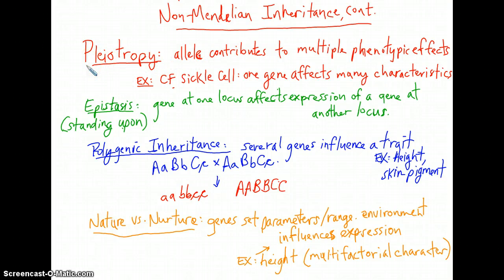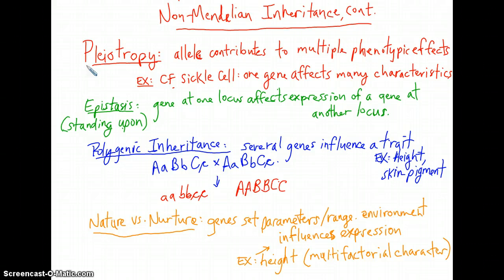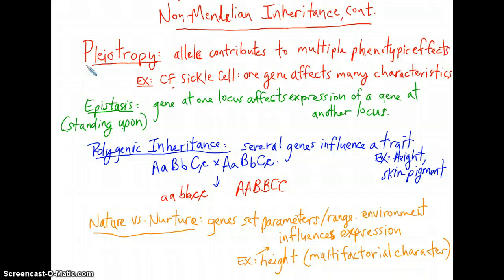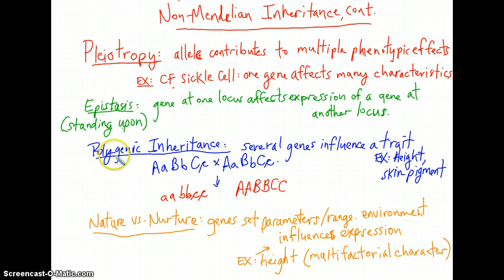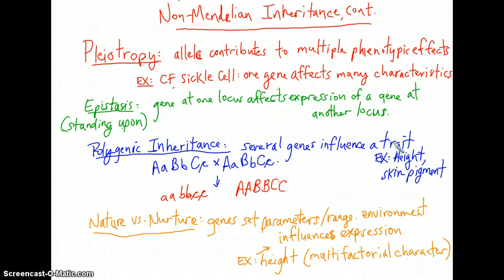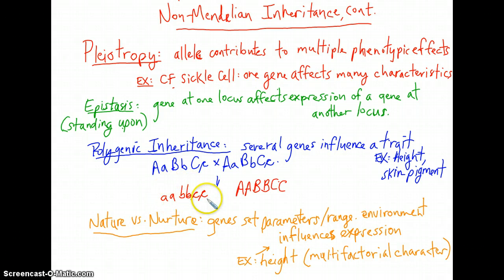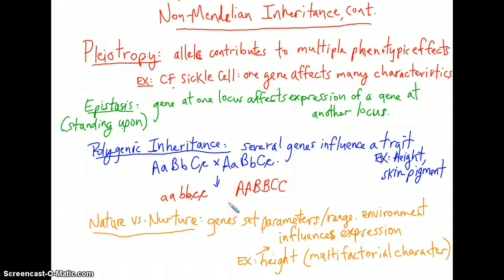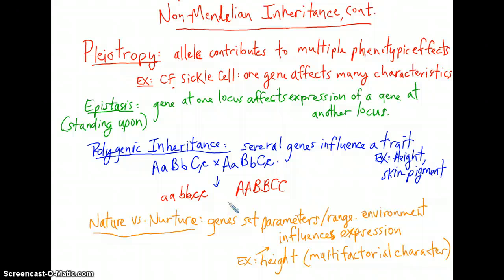Chapter 14, Video 5-2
More Non-Mendelian Inheritance